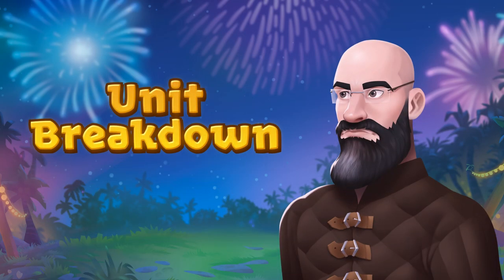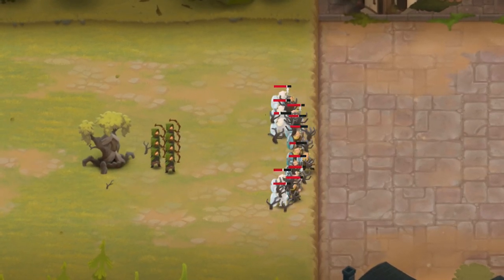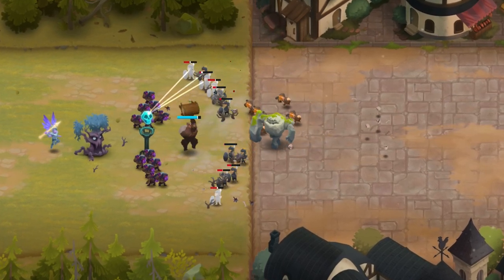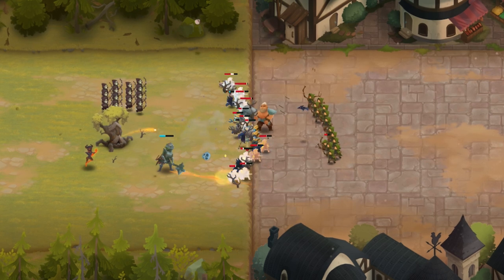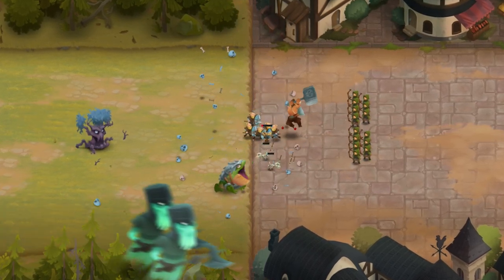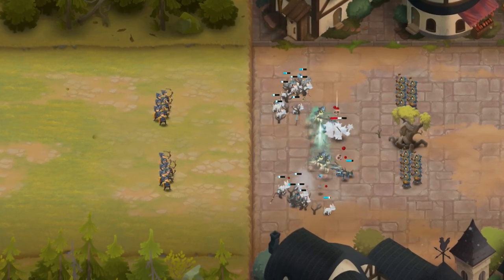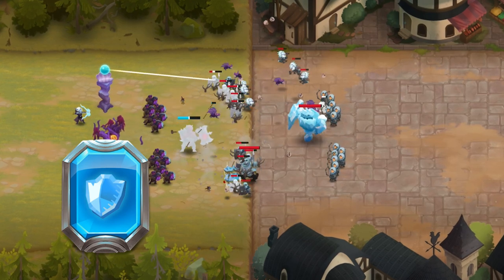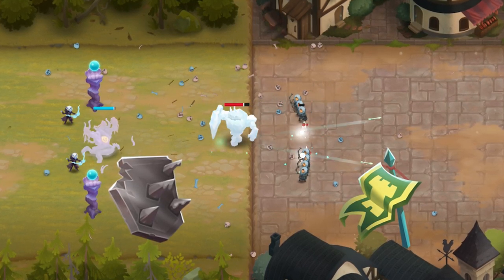Unit Breakdown #13 - Ancient Tree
Battle Legion is a new PvP battle game on iOS and Android! Massive 100v100 Unit Idle Battles!